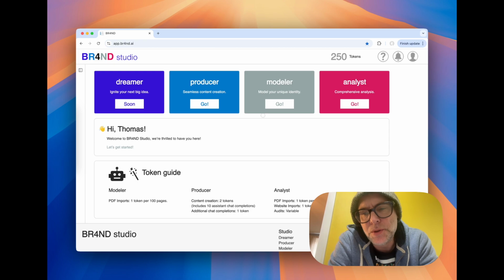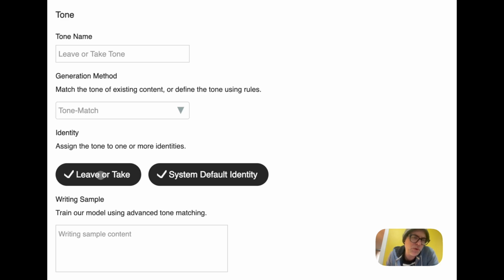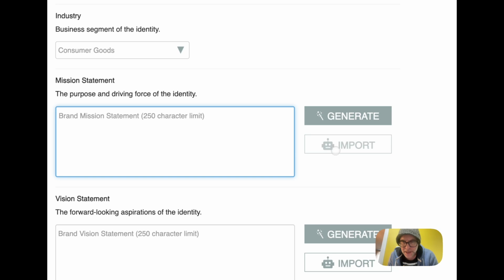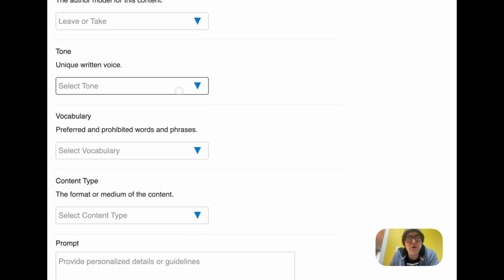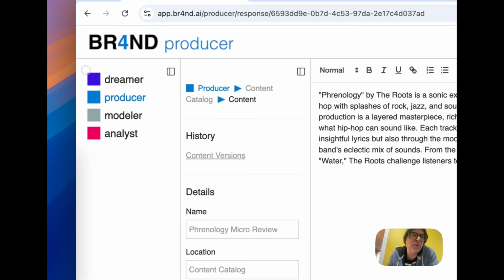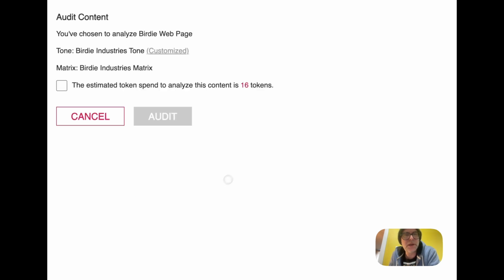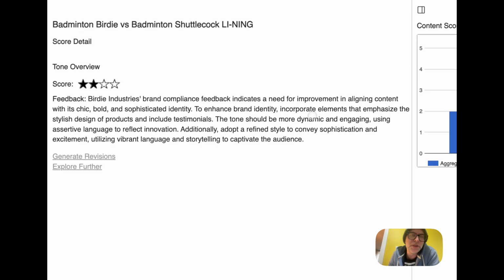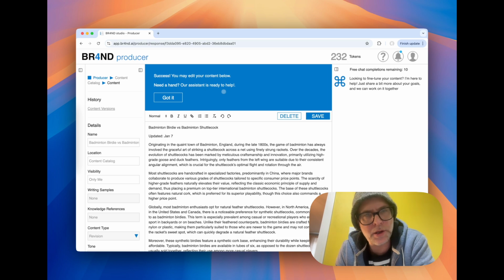BR4ND Studio Deep Dive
BR4ND studio is potent cloud software that models your brand identity to produce impeccable content and conduct thorough brand audits, for $10 per month. Join our Chief Product Engineer, Thom Smith, on a BR4ND studio deep dive.